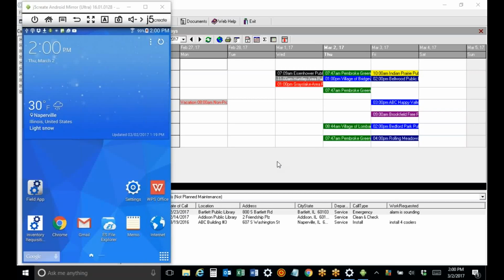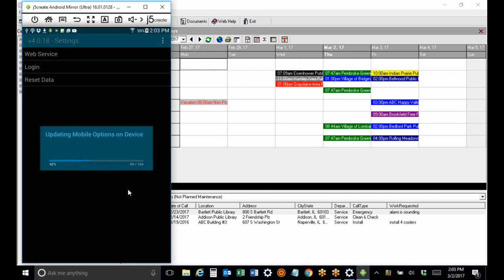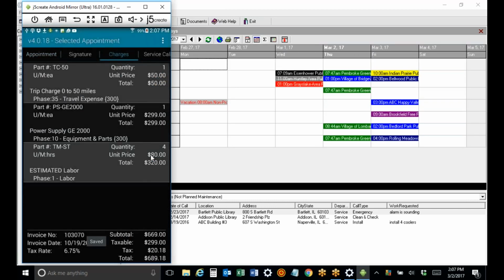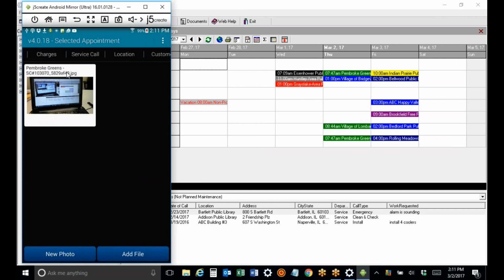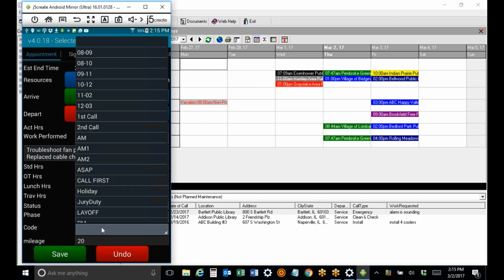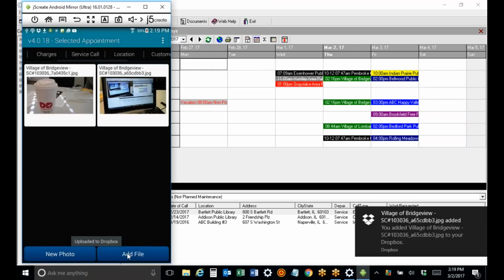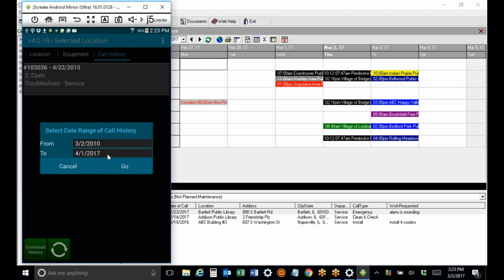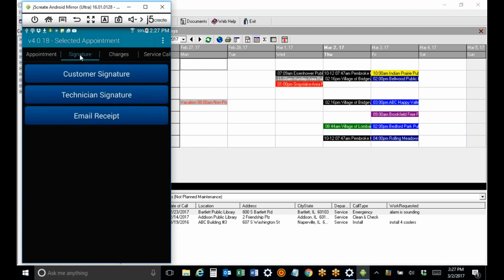Mobile Resource Manager: Field App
Learn the basics of Mobile Resource Manager Field App for Apple and Android devices.

-Main Lists - My Appointments, All Appointments, Customers
-Service Calls including Work Requested
-Customers & Locations including mapping and downloading, History, and Location Equipment
-Charges (including Parts linked to Location Equipment)
-Pictures & other external files (Excel or PDF checklist) Android only
-Customer & Technician Signatures
-Customer Email Receipts with attachments